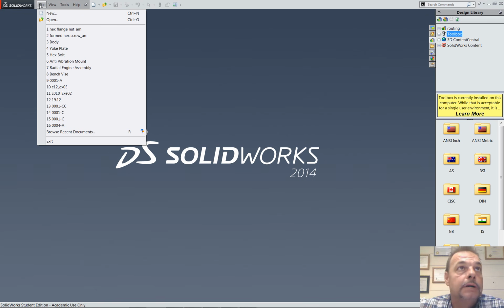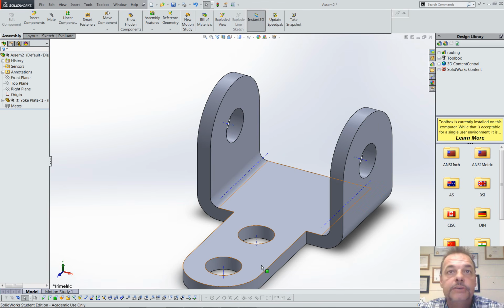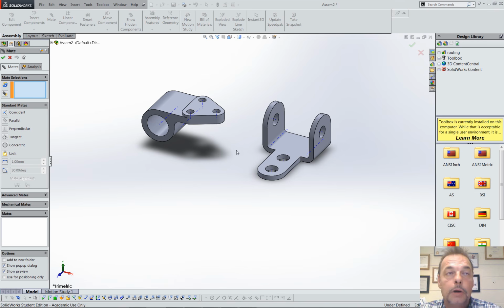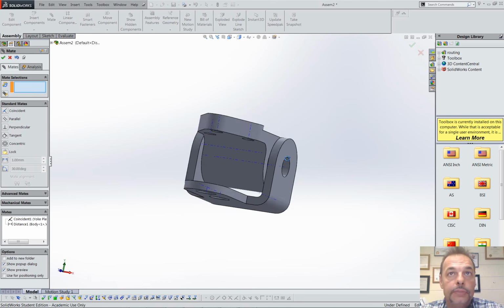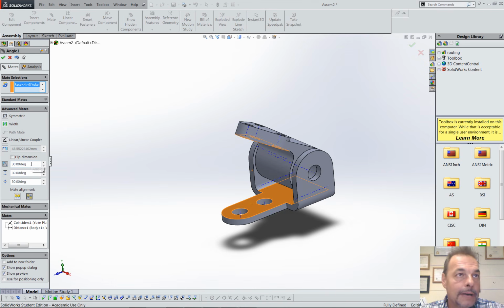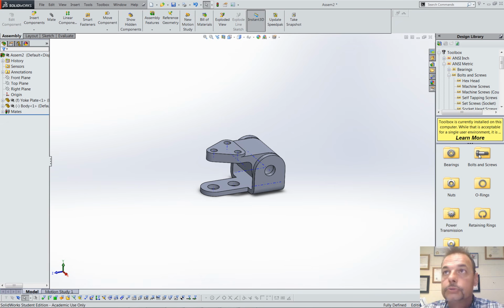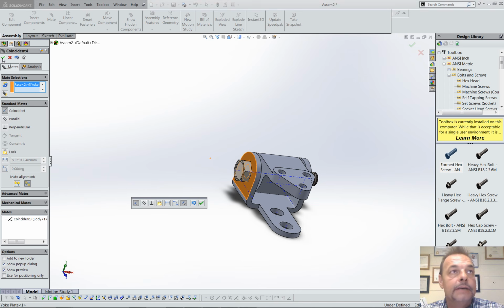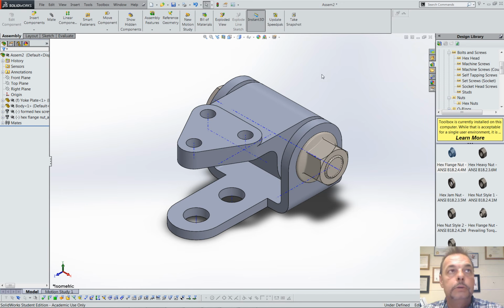Assembly Rotating Mates